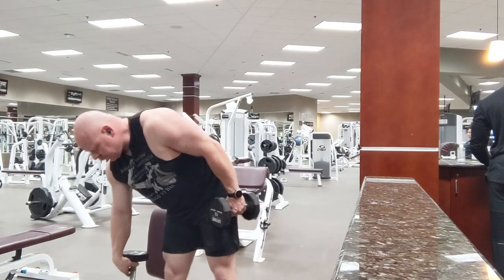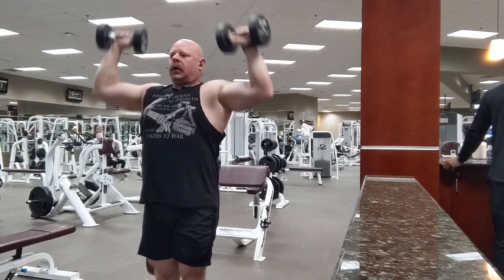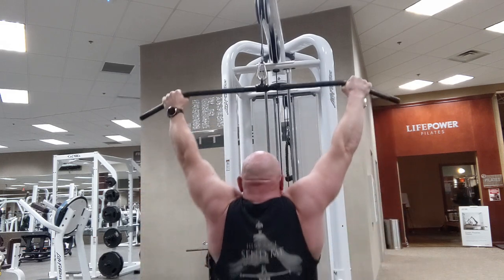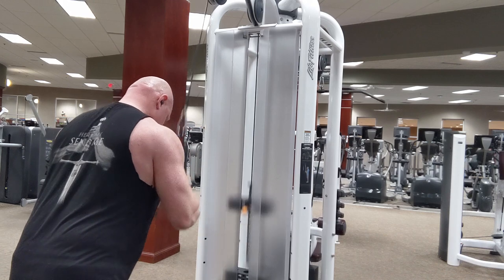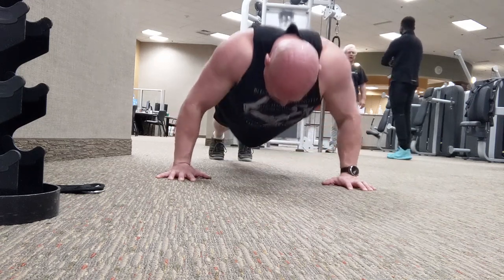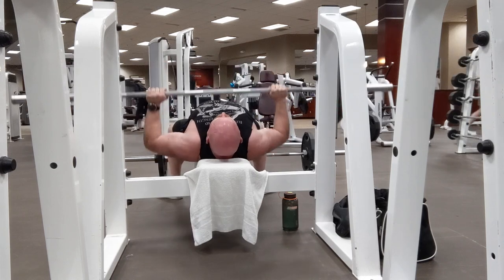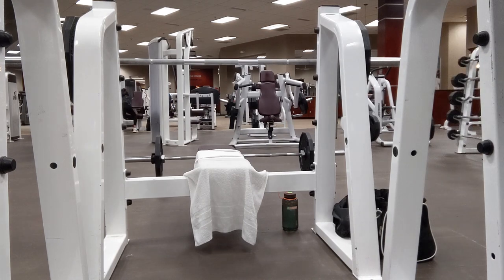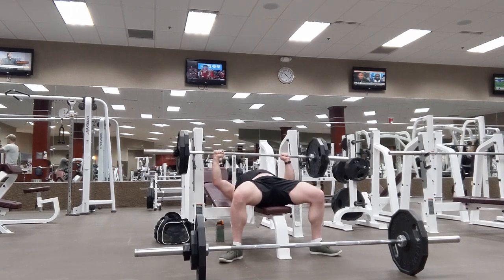Chest and Back Superset Workout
I've been a police officer for just over 10 years and worked 3rd shift until just a few months ago. I created the Columbus Police Body Camera YouTube channel so citizens could see what Police Officers are really like at work without all the media spin.

I recently started the Thoughts of a Patrol Officer YouTube channel. This is a place where I share stories from my career and talk about stuff that's in the news. I'm not a comedian, I don't sing or dance. I'm just a Patrol Officer who shares his no-B.S. thoughts about what's happening in the world today.

Posting Schedule:
News Review videos on Tuesday and Thursday mornings at 6am
Vlog Thought Videos on Monday, Wednesday and Friday (Fridays are donut shop reviews)

My Equipment
Main PC – Powerspec Gaming PC, AMD Ryzen 5 5600X 6 Core, AMD RX 5600 XT, 48GB Ram
Backup Laptop – ASUS Tough Gaming – Ryzen 7 4000 series
Microphone – Shure MV7B w/ Soundcraft Notepad-8FX mixer and Cloud lifter
Streaming Camera – Elgato Facecam
Vlog Camera  - Sony Alpha ZV-E10 with Rode VideoPro Microphone